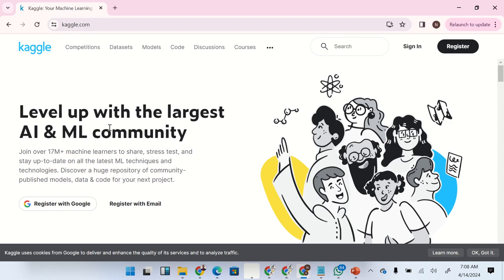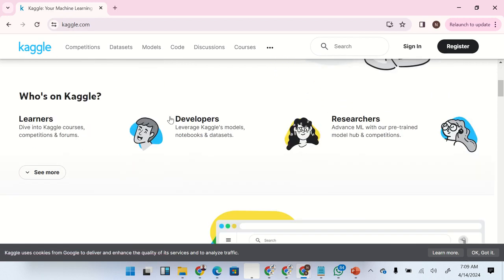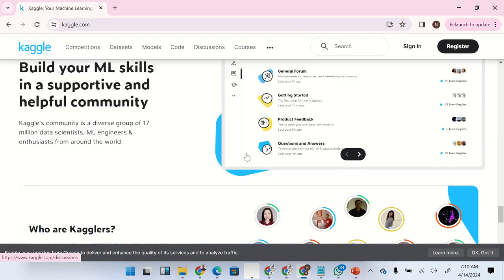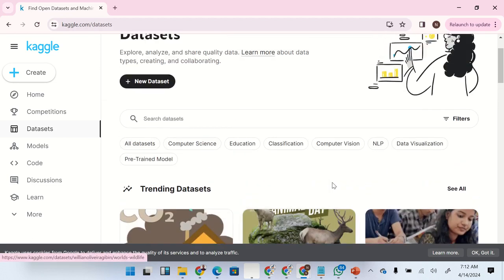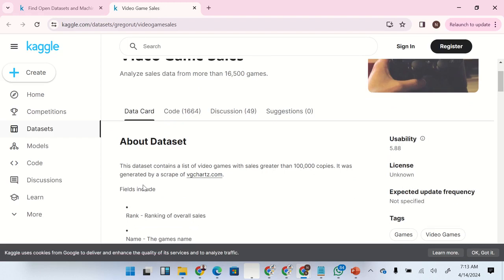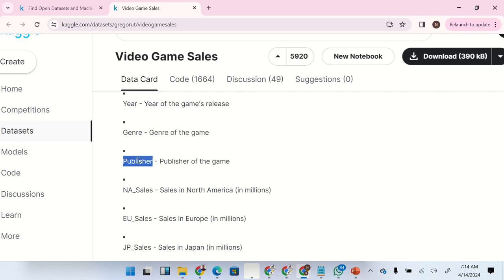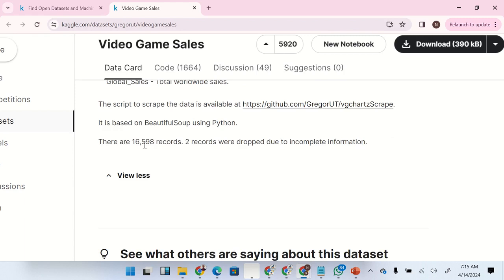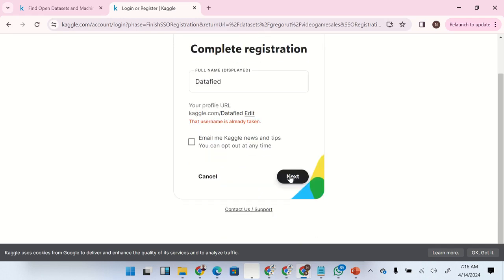Getting started with Kaggle